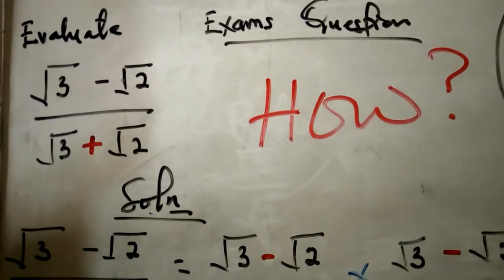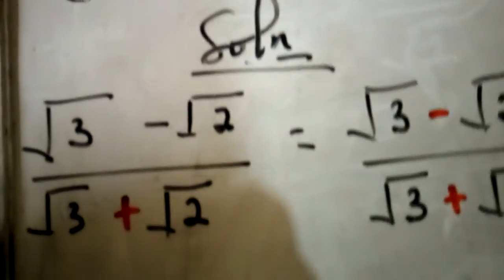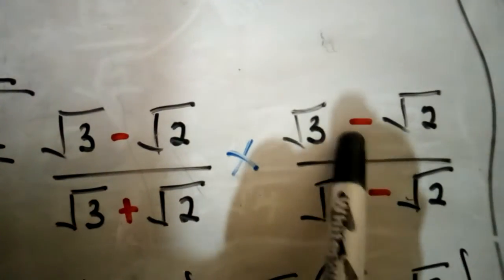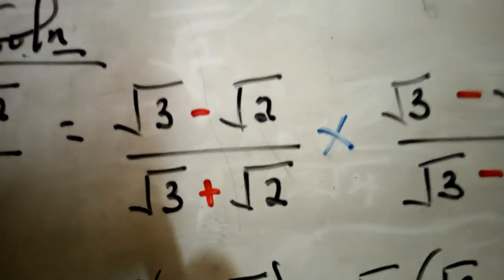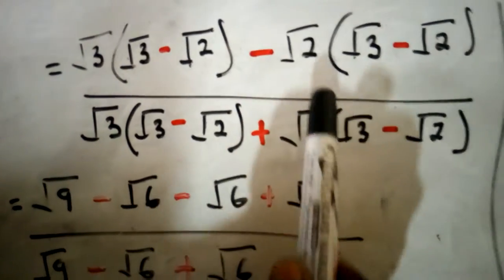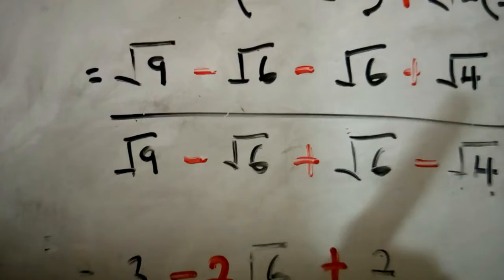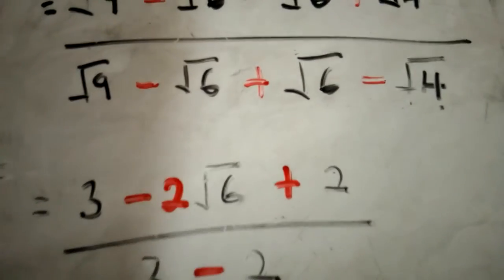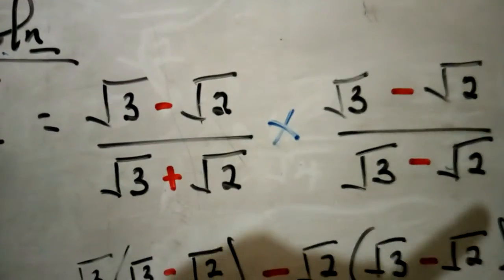How To Rationalize Surds | Modern Way Out ! | Elective Mathematics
how to rationalize surds the modern way.